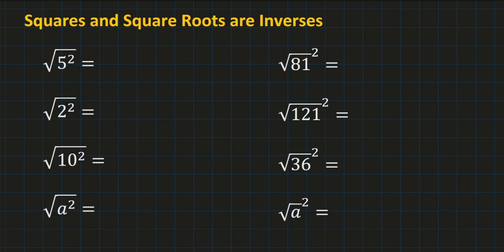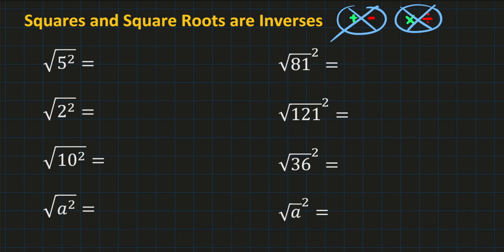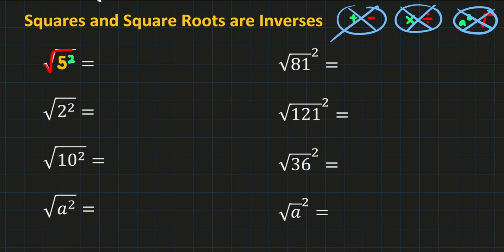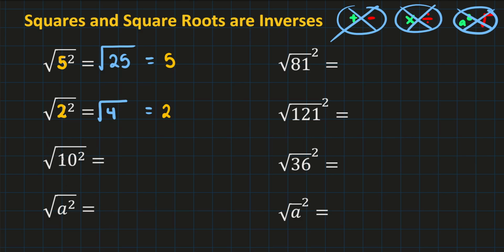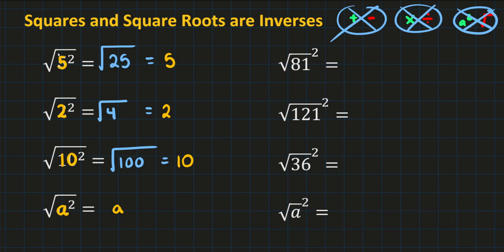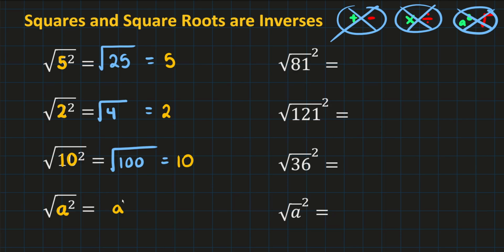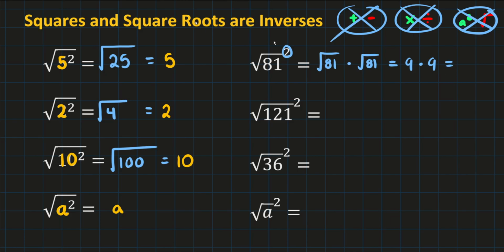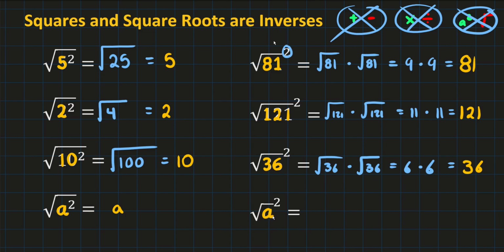3.) Square and Square Roots are Inverse